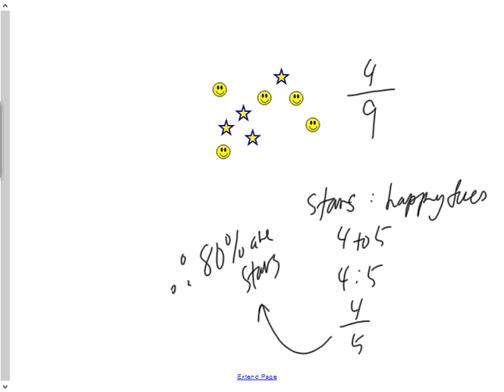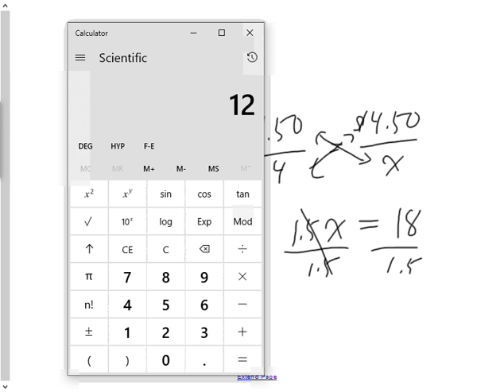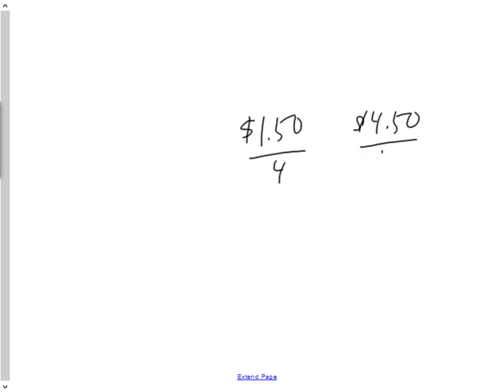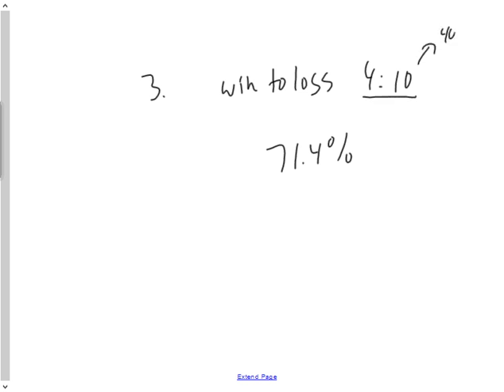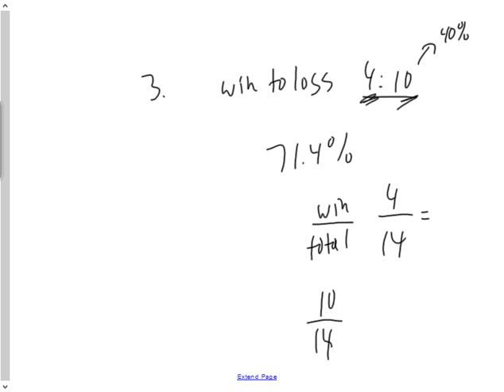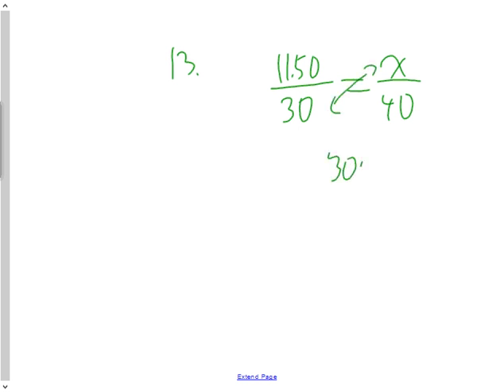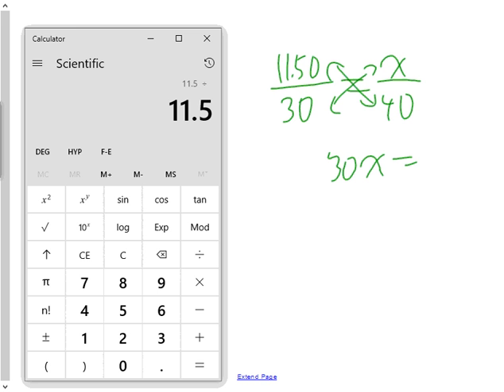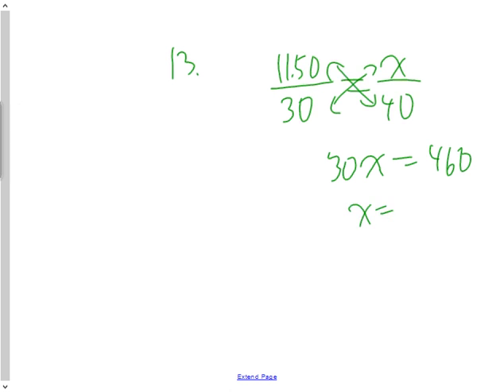Chapter 2 Ratio and Rate Final